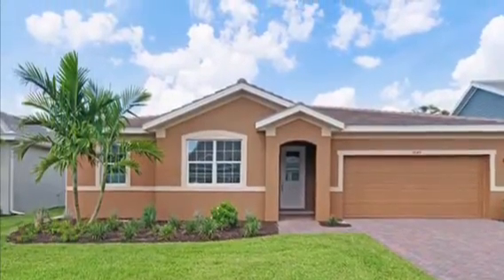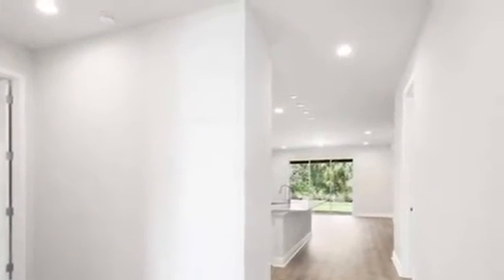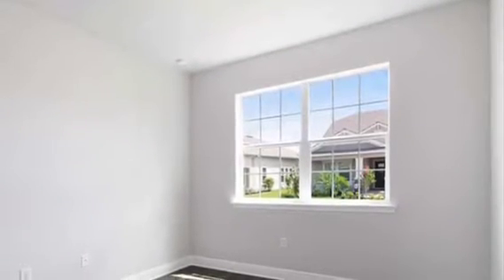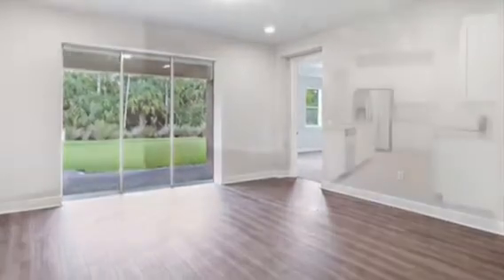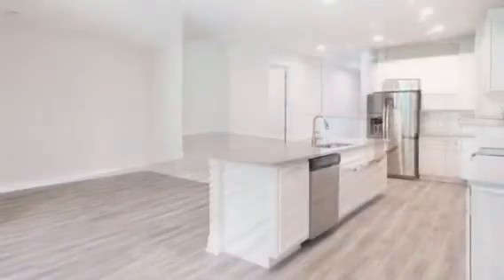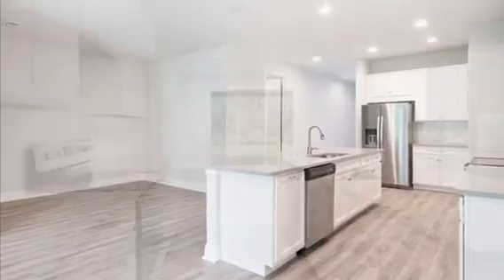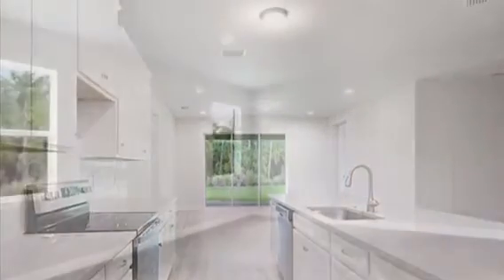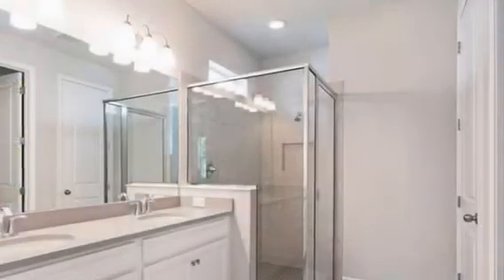Coquina II in Compass Landing in Naples, FL | Mattamy Homes in Tampa, FL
Welcome to this beautiful BRAND NEW one story single family home with an upgraded Spanish Elevation. From the moment you enter
this desired Coquina II model, you will appreciate the quality of workmanship. Home features an open floor plan with a large great
room, 4 bedrooms, 3 full baths, a study, and 2 car garage. Interior upgrades include a kitchen with Basalt Gray quartz counters,
beautiful Baker Street backsplash, upgraded 42in Downing Duraform-Linen cabinets, and stainless steel Whirlpool appliances;
hardwood floors throughout the common areas, 5¼ inch baseboards throughout the entire home; an owner’s suite walk-in closet;
owner’s bath with dual sinks, quartz countertops, walk-in shower; large open lanai with a beautiful preserve view, and Northwestern
exposure. Compass Landing is a private and secluded gated community featuring DEEP LOTS from 50ft. to 60ft. wide and 130ft. to
180ft. long with low association fees!